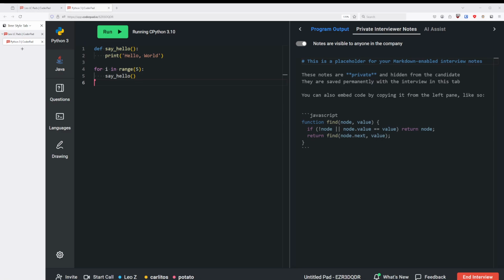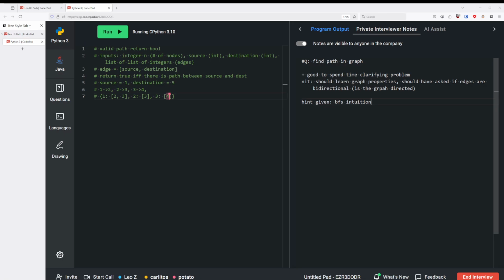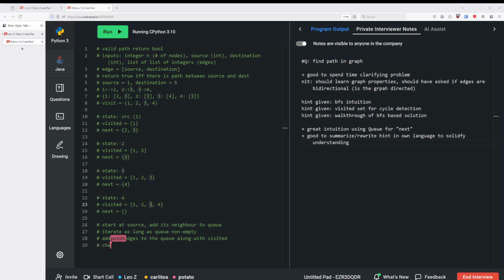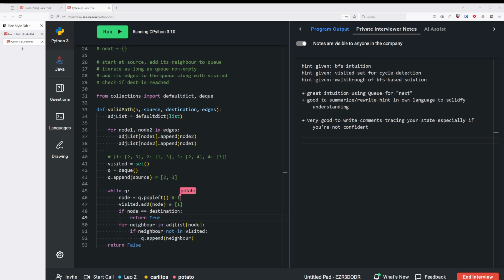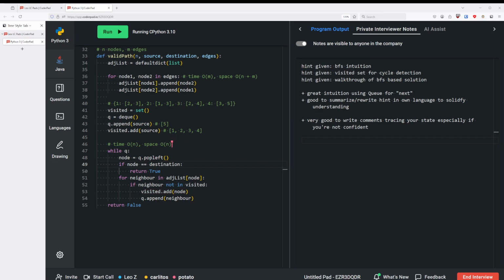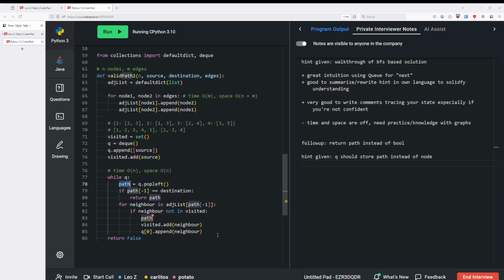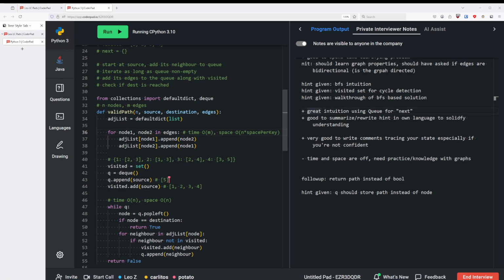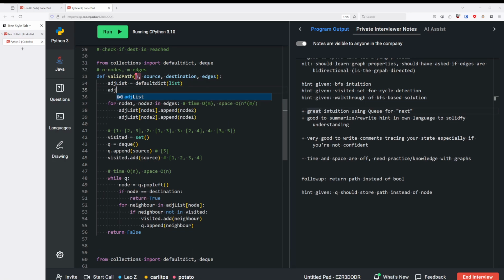Mock Leetcode - Find path in graph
Leo & potato go through a basic graph problem